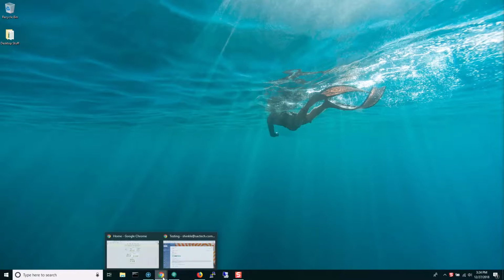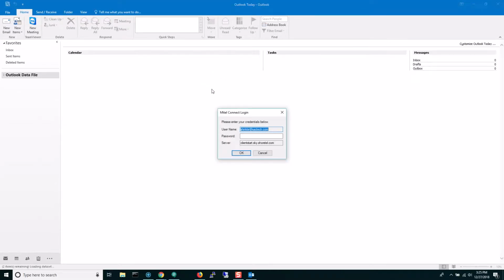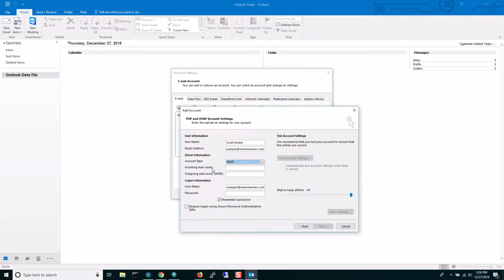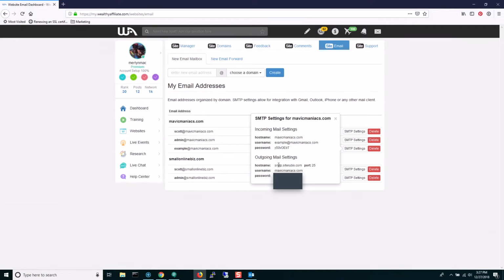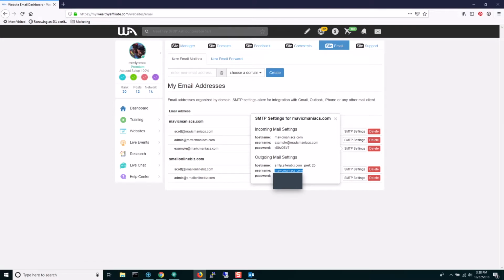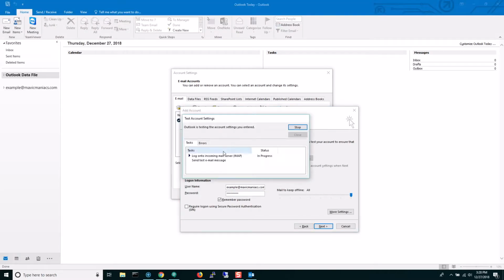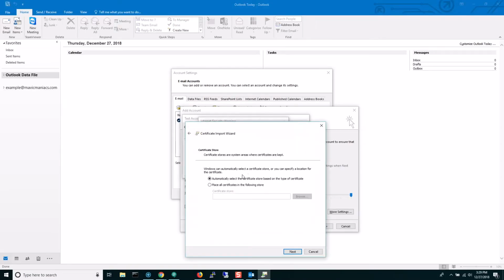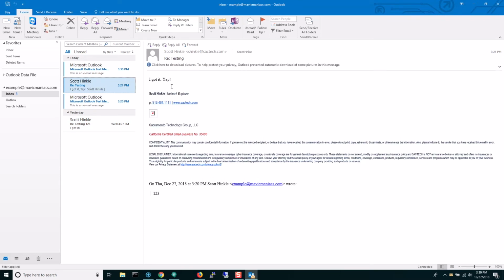How to Setup Your WA Email Account(s) in Outlook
This video will show you how to setup your WA email account(s) in Outlook.